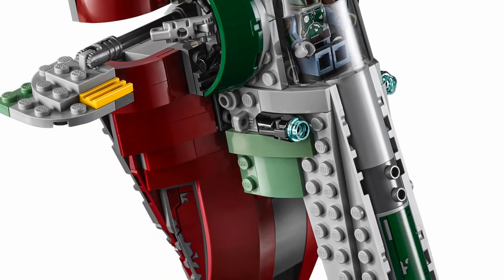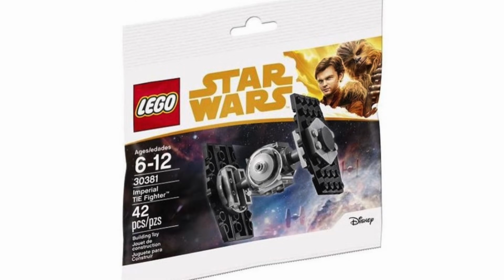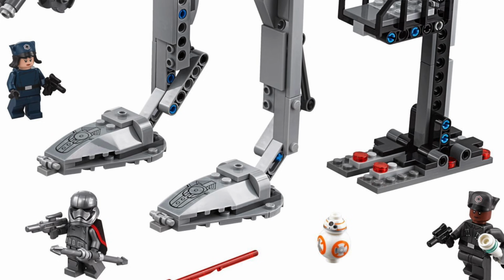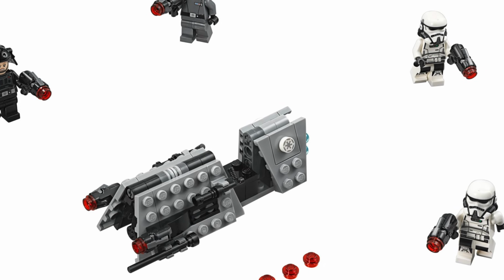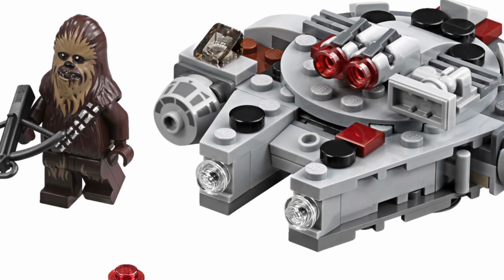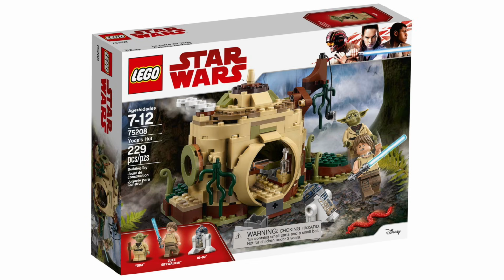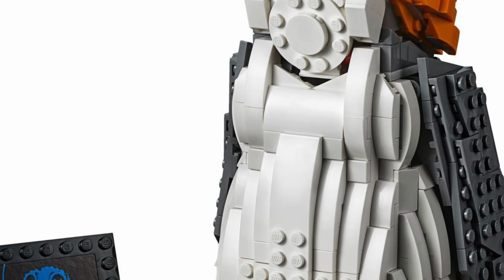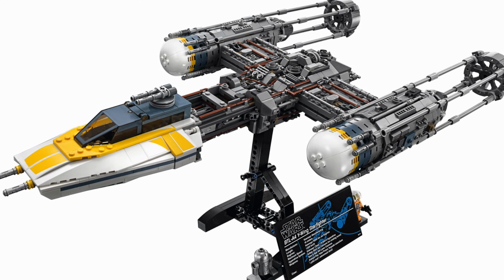LEGO Worst To First | ALL LEGO Star Wars 2018 Sets!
MandRproductions counts down every LEGO Star Wars 2018 set! 2018 was a decent year for LEGO Star Wars with plenty Solo: A Star Wars Story, The Last Jedi, and Original Trilogy sets! Comment your favorite set of 2018 below!